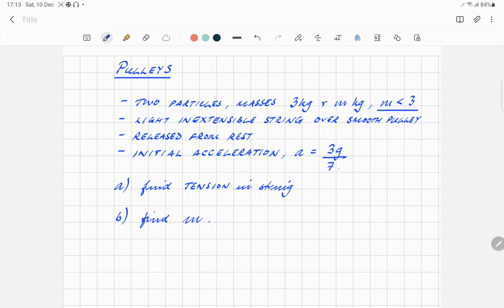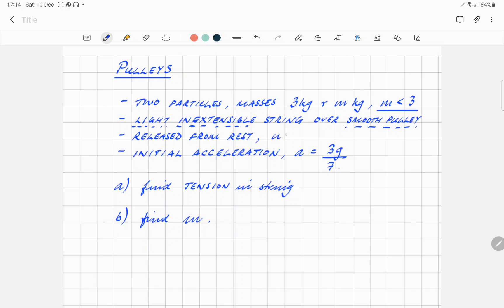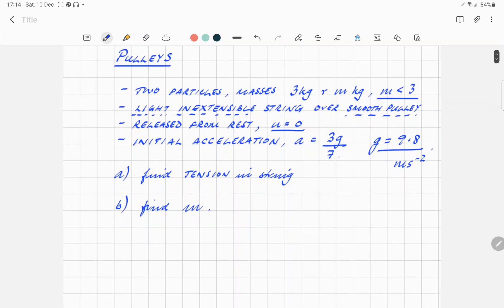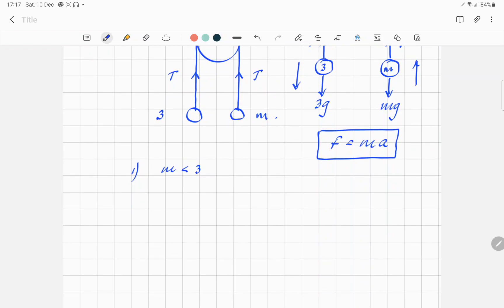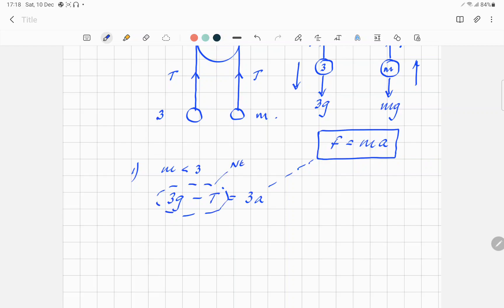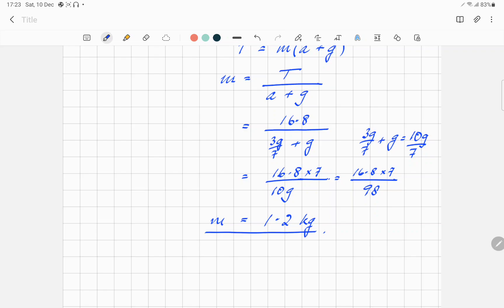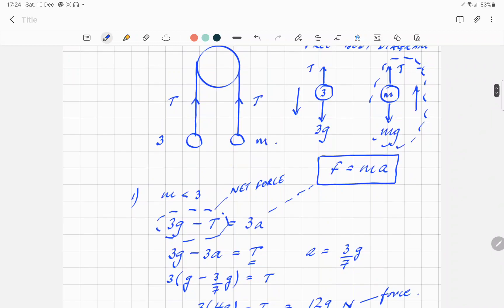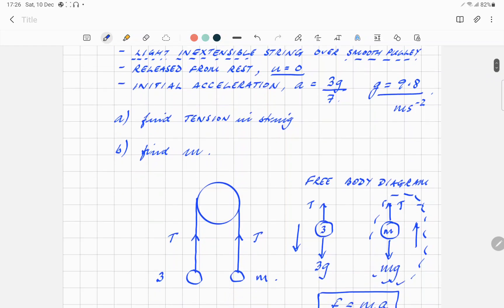Pulley Questions Explained-Mechanics Maths A Level, 2 masses hanging from pulley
Example question with two masses connected by string over a pulley. Finding tension in string and unknown mass using free body diagrams and F=ma. Fully solved and explained. Recorded live during one of my lessons.

Mechanics, Maths A Level. Hope it helps. All suggestions or requests with questions are always welcome.